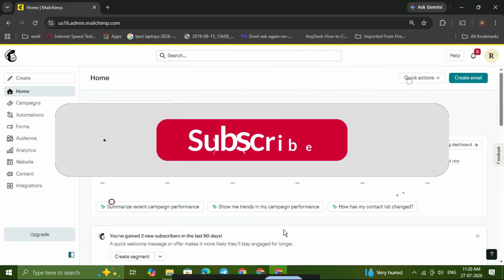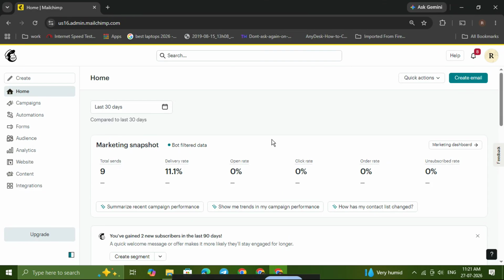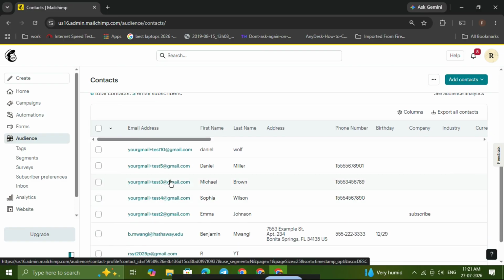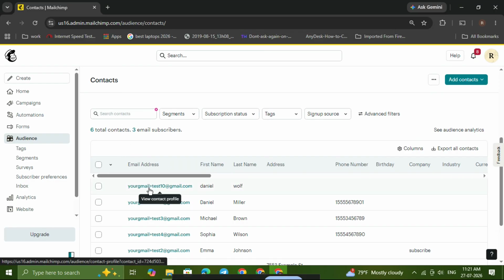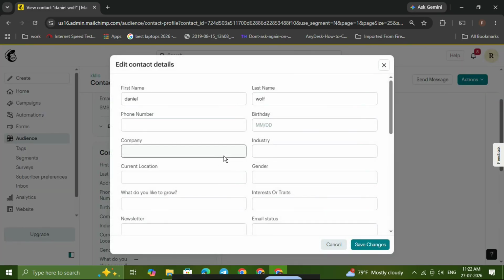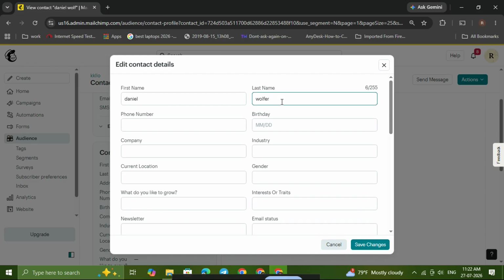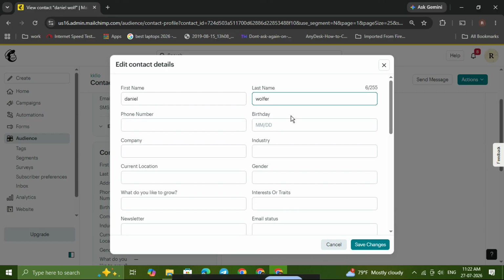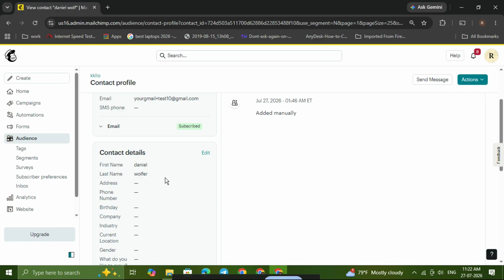How To Rename Audience Mailchimp (Easy Step-By-Step Guide)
🕚Timestamps:
0:00 Intro
0:18 Sign In To Mailchimp
0:36 Open The Audience Section
0:52 Find The Contact
1:12 Open The Contact Profile
1:28 Edit The Contact Information
1:46 Update The Name
2:04 Review The Changes
2:20 Save The Changes
2:34 Outro

✍️What You'll Learn In This Video:
• How To Sign In To Mailchimp And Open Your Audience
• How To Open A Contact Profile In Mailchimp
• How To Edit First Name And Last Name Fields
• How To Review And Save Contact Name Changes

💡Pro Tips:
• Double-check the audience before editing to avoid changing the wrong contact.
• Use the search bar when managing a large contact list.
• Keep names accurate for better email personalization and reporting.